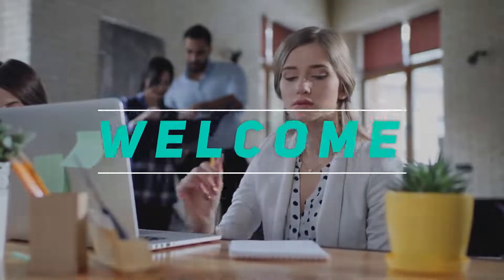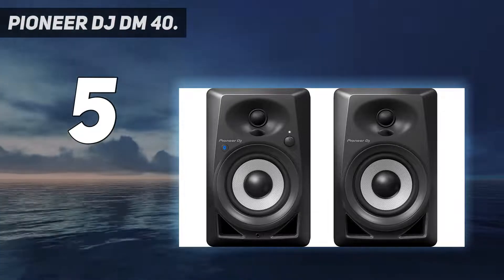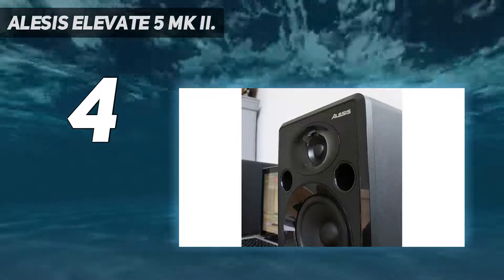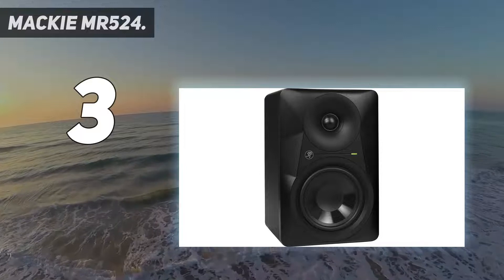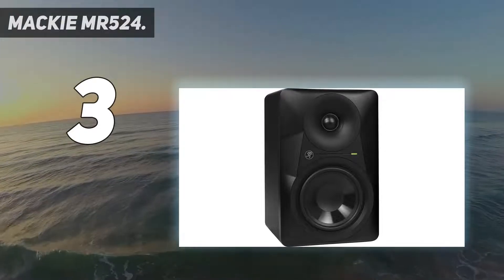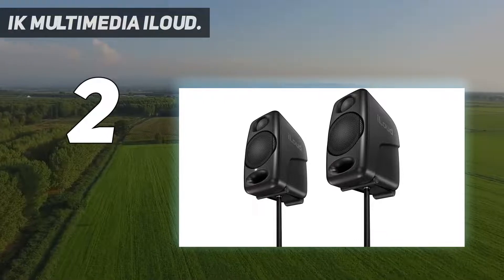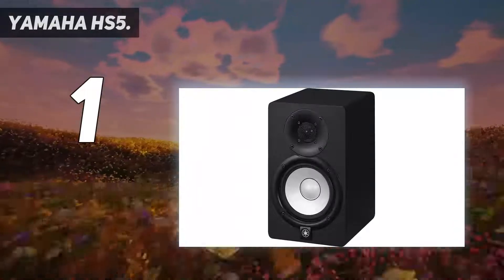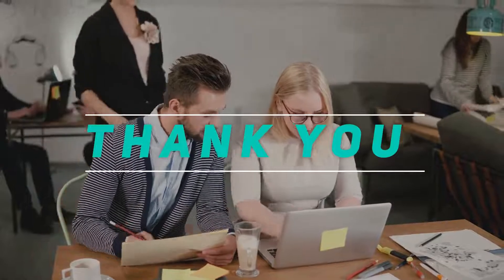Top 5 Best Active Studio Monitors 2022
► Here is the Updated Prices of Top 5 Best Active Studio Monitors 2022!
1. Yamaha HS5

2. IK Multimedia iLoud

3. Alesis Elevate 5 MK II

4. Mackie MR524

5. Pioneer DJ DM 40